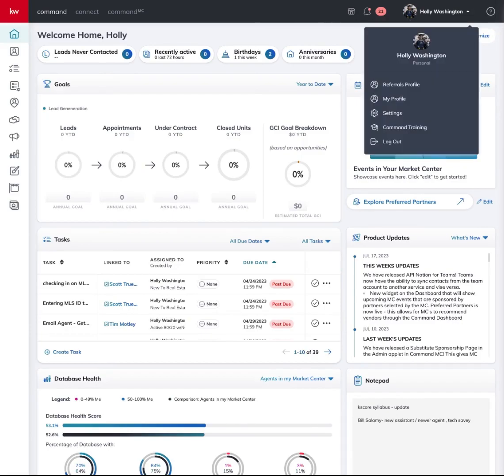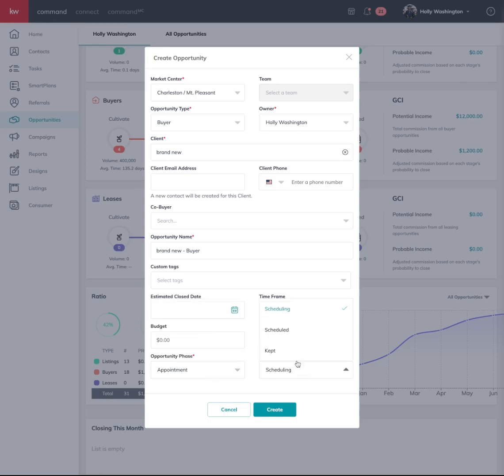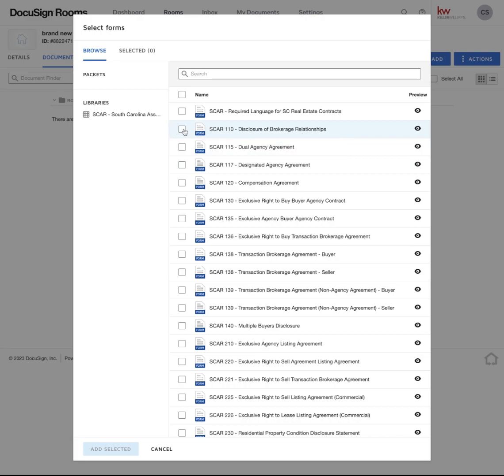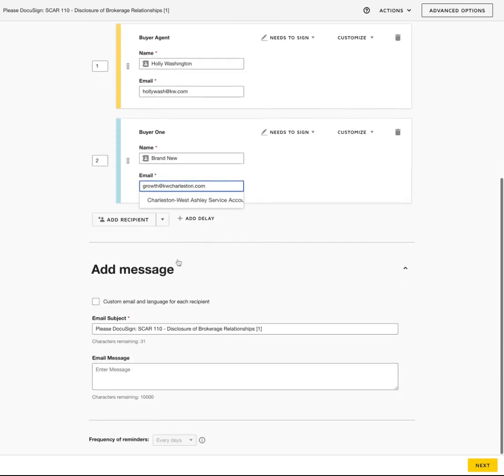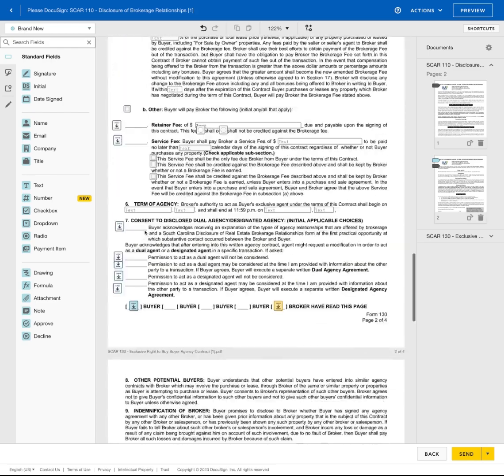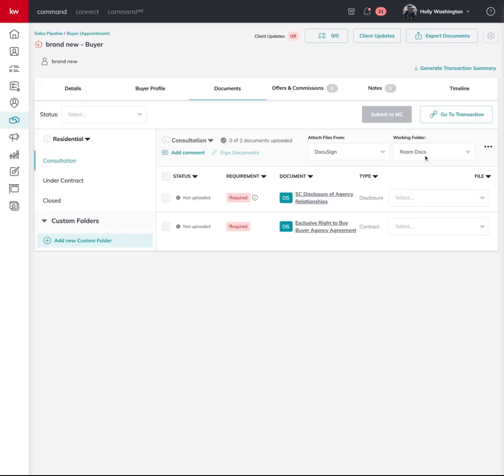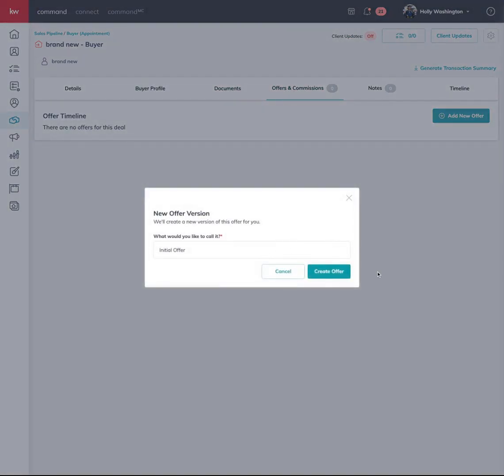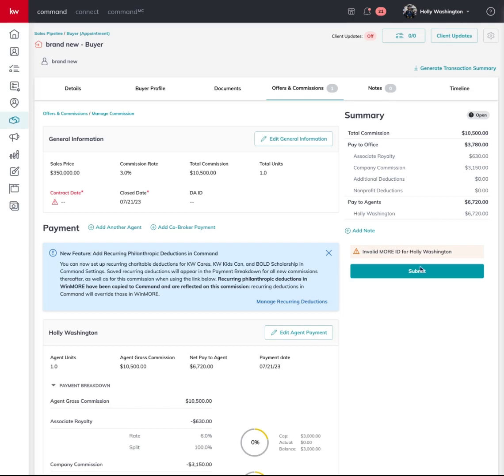Docusign Command, Understanding DocuSign and Submitting Documents